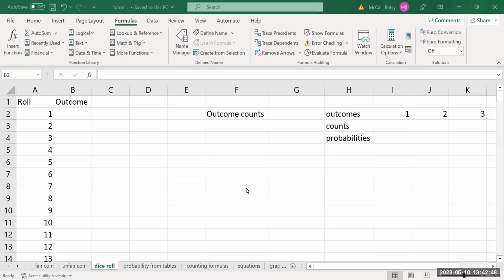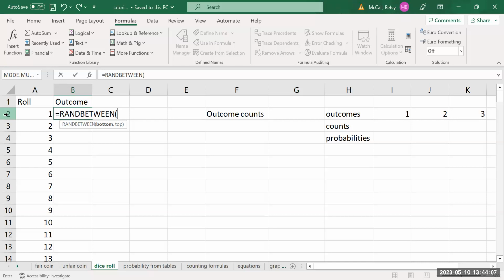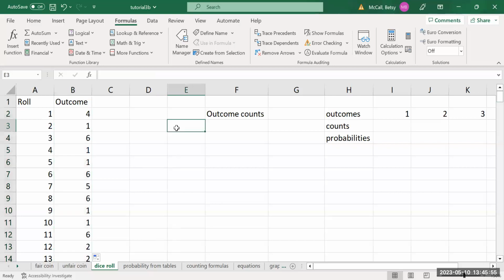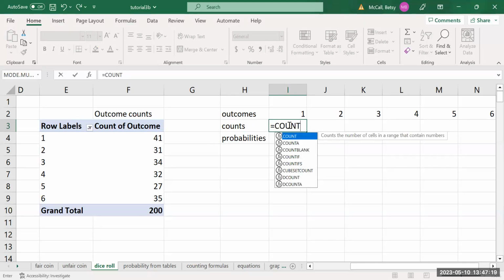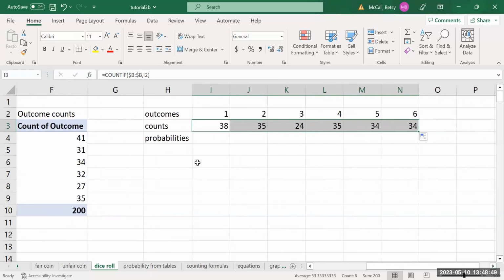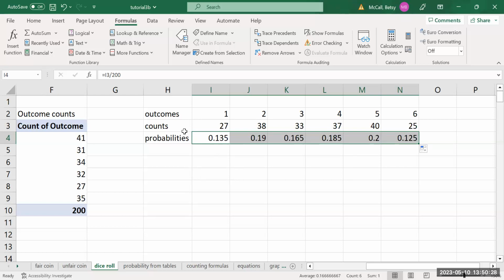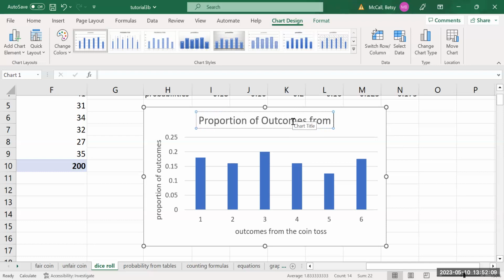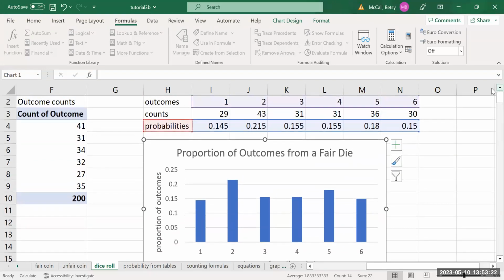Fair Dice Roll Simulations in Excel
In this video, we will use Excel's random number generator functions to simulate a fair dice rolls, including methods of counting and graphing outcomes.